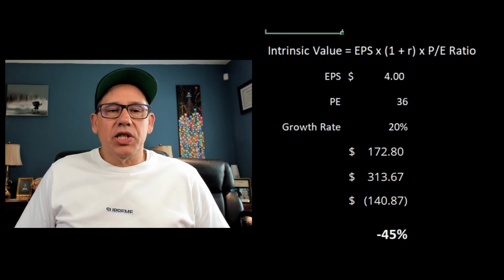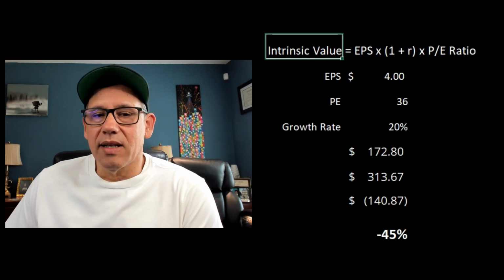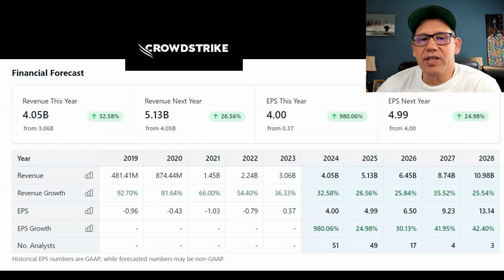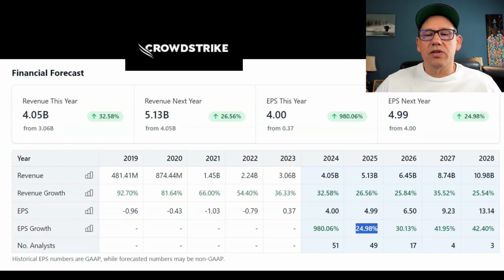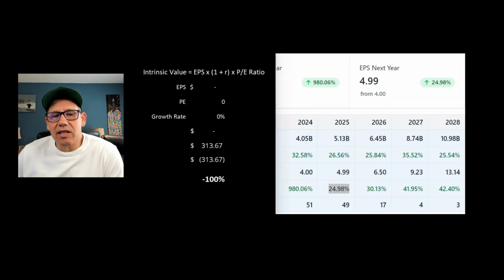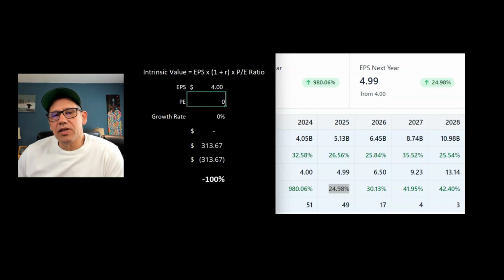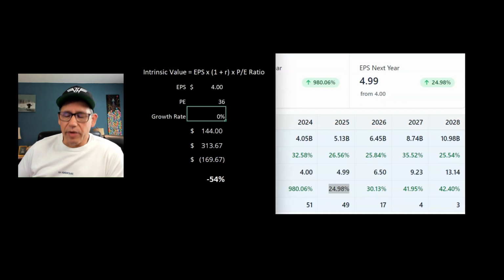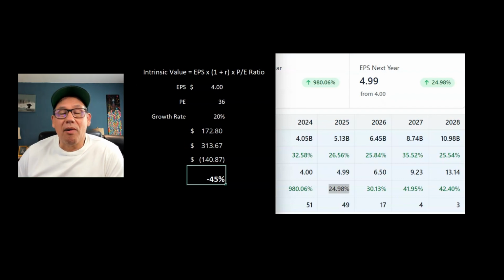How to value a company using EPS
How to value a company using earnings per share EPS

This video does not provide any financial advice nor make any investment recommendations.